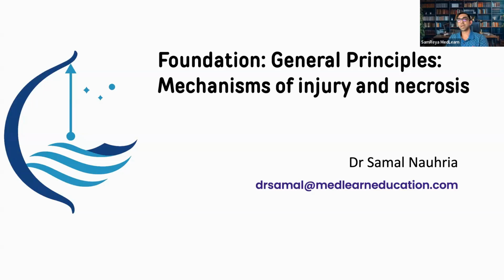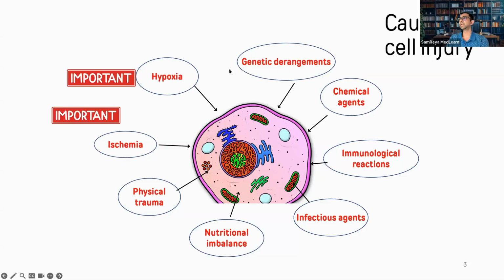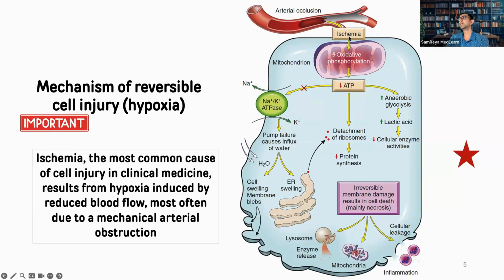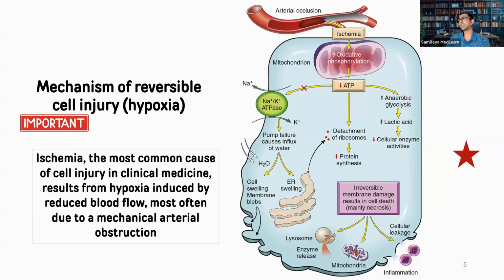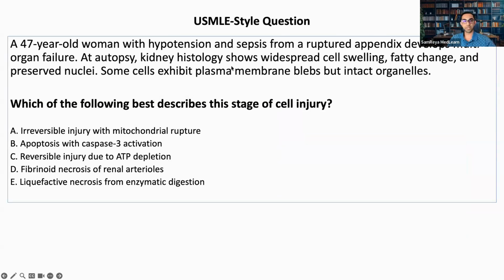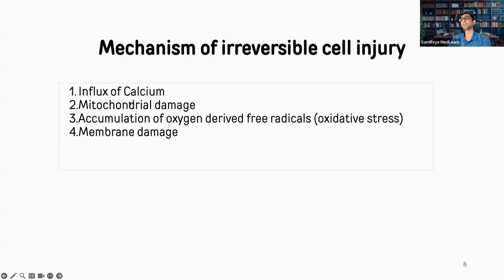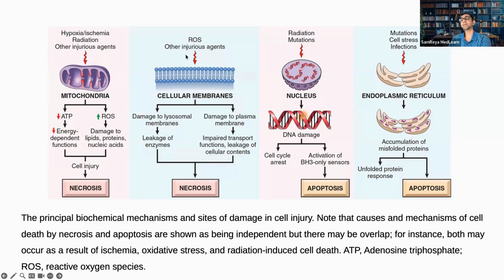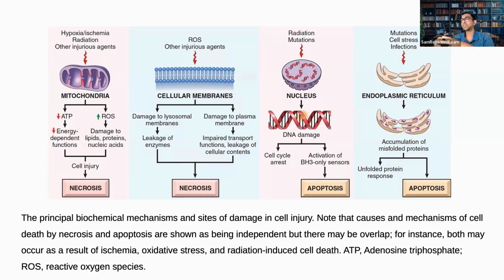003 General Principles: Mechanism of Injury and Necrosis part 1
In this lecture, we cover the general principles of cell injury and necrosis, a core topic in general pathology. Learn how cells respond to harmful stimuli, the difference between reversible and irreversible injury, and how cellular damage progresses to necrosis.

We explain key mechanisms including ATP depletion, mitochondrial damage, oxidative stress, calcium influx, and membrane injury, along with the morphological changes seen in necrotic cells. This video is perfect for USMLE Step 1, medical students, and anyone studying pathology, providing a clear, conceptual understanding of how and why cells die.

Topics Covered:
• Causes of cell injury
• Reversible vs irreversible injury
• Mechanisms of cell injury
• Pathogenesis and types of necrosis
• Morphological features of necrotic cells

Enhance your pathology knowledge and master high-yield concepts essential for exams and clinical understanding.